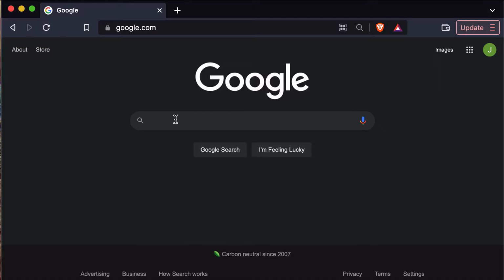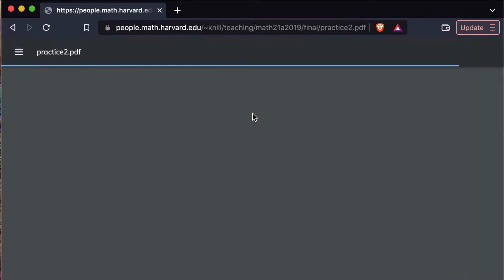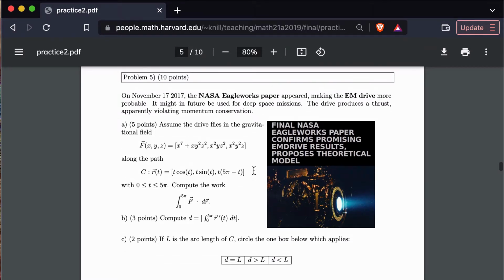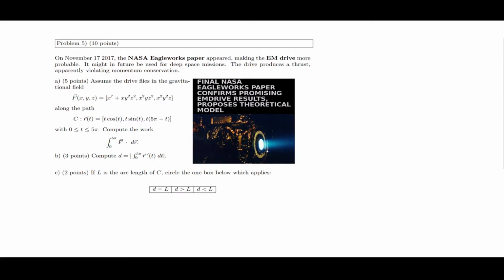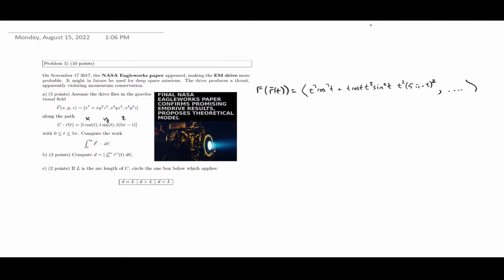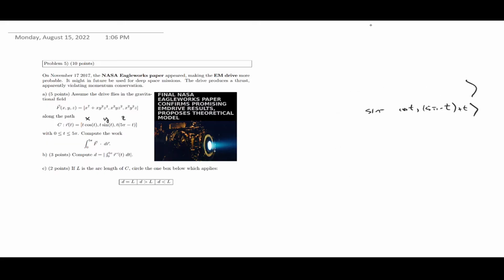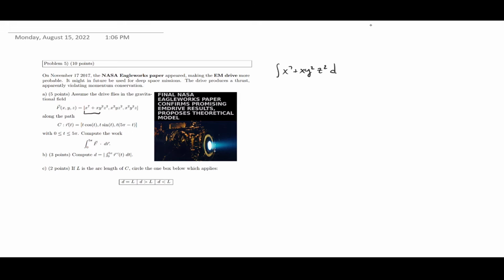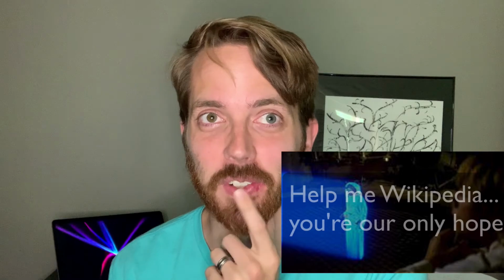A Harvard Line Integral.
In this video I go through a line integral I found when looking for problems online.
It is designed to be extremely intimidating, but don't be intimidated!  It's intended to look hard, but you can do it!